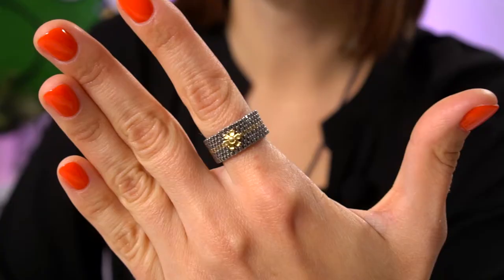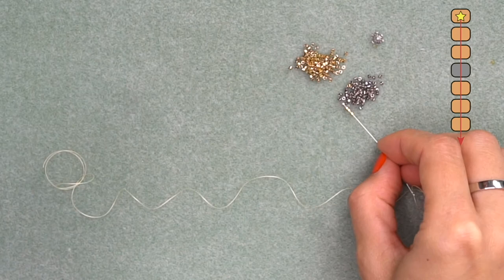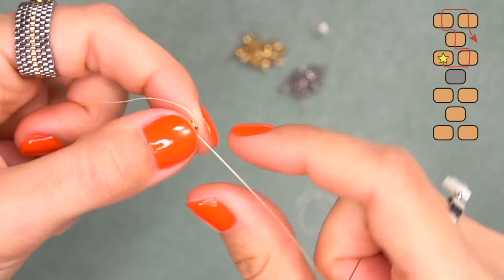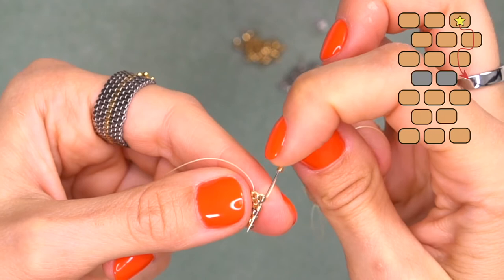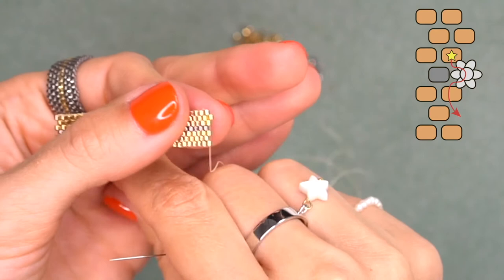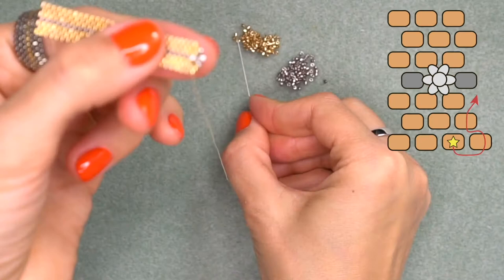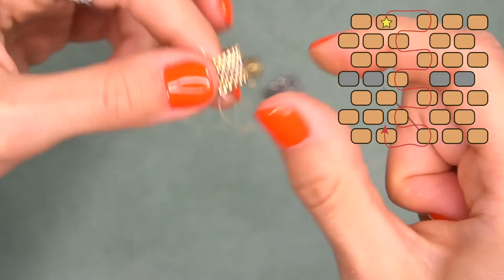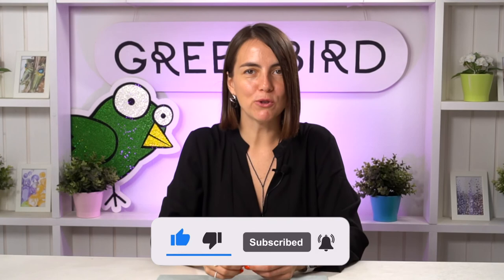Peyote Stitch Delica Beaded Paired Rings Tutorial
In this tutorial I am going to show you how to create pair of beaded rings in peyote stitch. Leave one for yourself and give the other to your best friend – or wear them both at the same time. These beaded rings look like real jewellery because we're using gold-plated Delica beads.

Go to your local bead store for supplies – and let's get started!